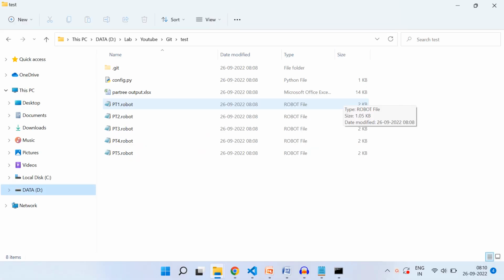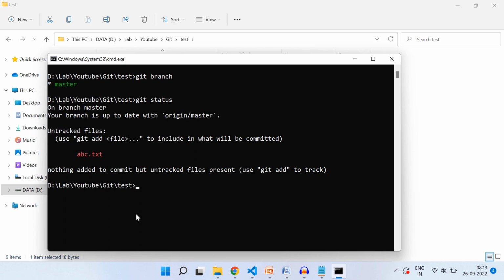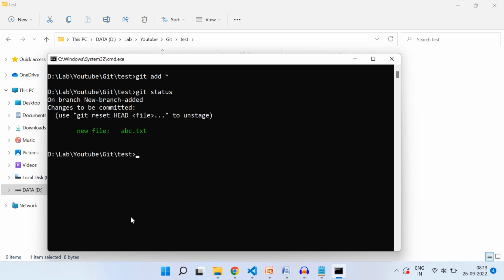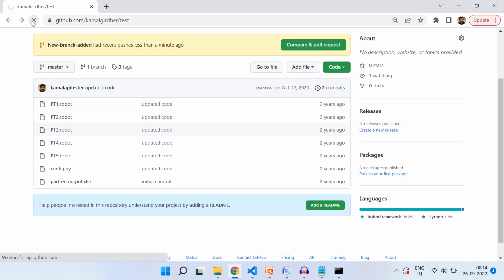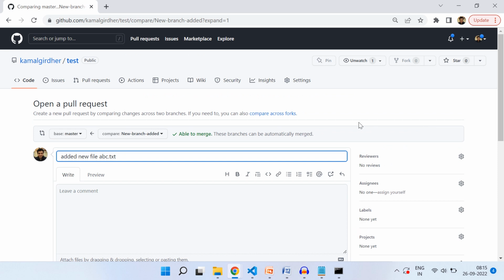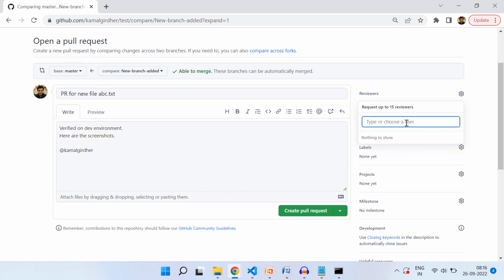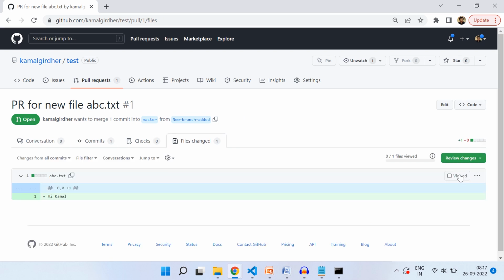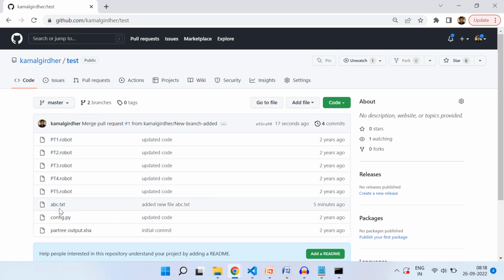#11 - Git & Github | Pull Requests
Welcome to the eleventh tutorial in our Git and GitHub series!

We'll start by explaining what pull requests are and how they work, then we'll walk you through the steps to create and submit a pull request using Git commands and GitHub's web interface.

You'll learn how to request a review from a collaborator, how to merge changes into your project, and how to handle conflicts and feedback during the pull request process. We'll also cover some best practices for creating and managing pull requests, including how to write clear and concise pull request descriptions, how to label and prioritize your pull requests, and how to use pull requests to improve your team's workflow.

By the end of this tutorial, you'll have a solid understanding of Git pull requests and be ready to use them to collaborate effectively with others on your projects. So let's get started and dive into the world of Git pull requests!